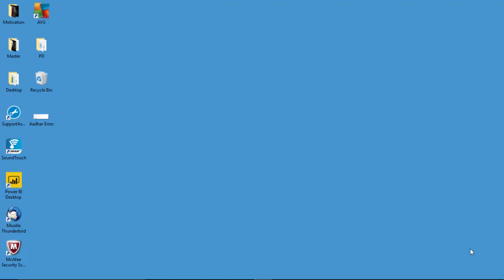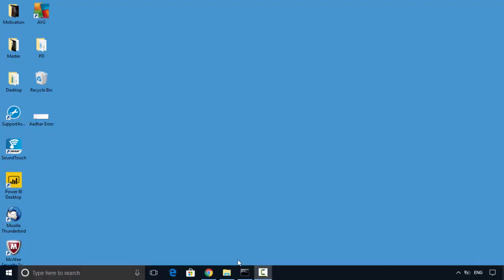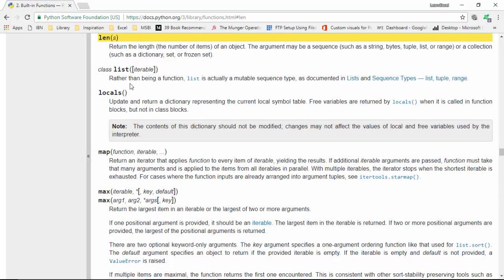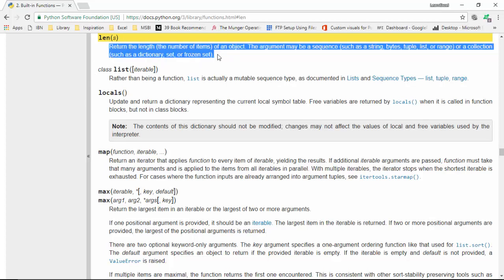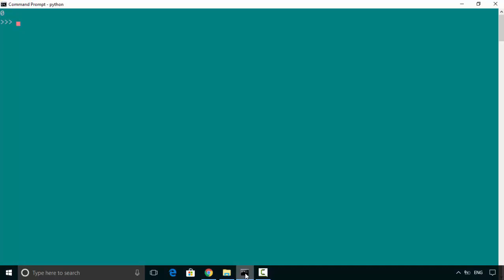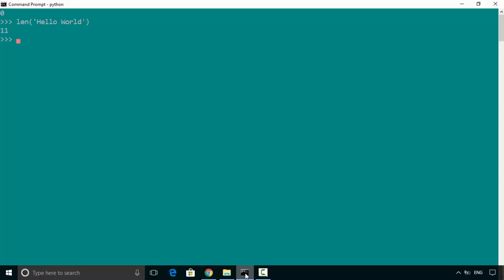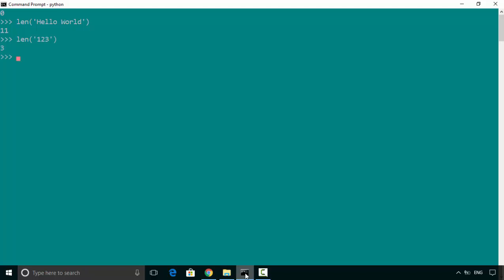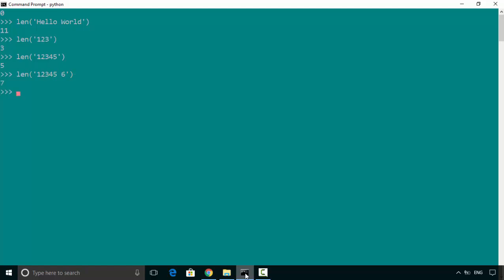12 Len Function Python String Basics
Published on Nov 25, 2017:

In this video, we will learn to compute the length of a string in Python. We will use the len function in python for the same.

In the previous video, will learnt to print a string in Python. We learnt to use the new line and the tab characters while printing the string.